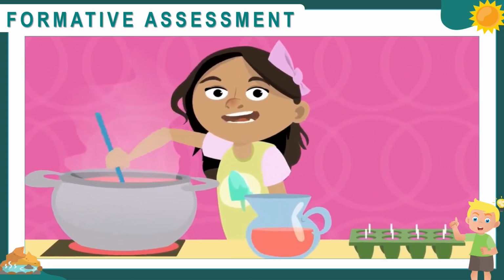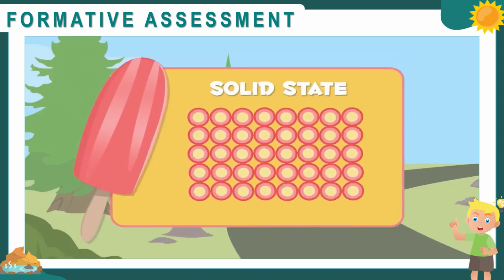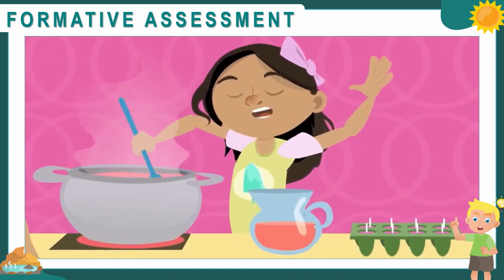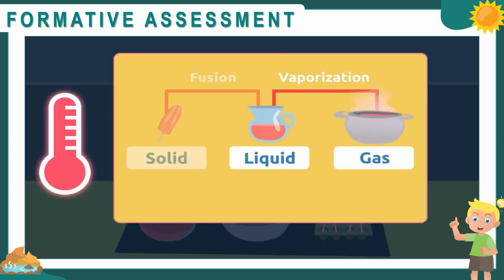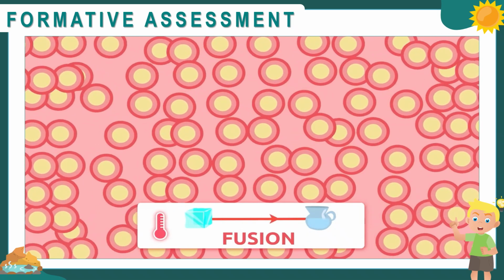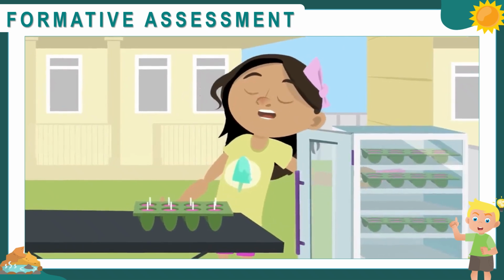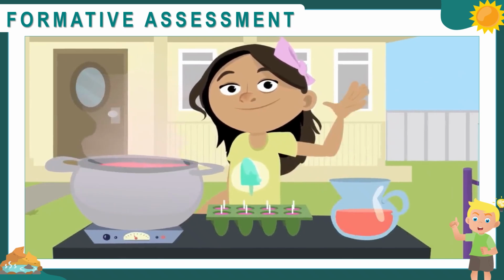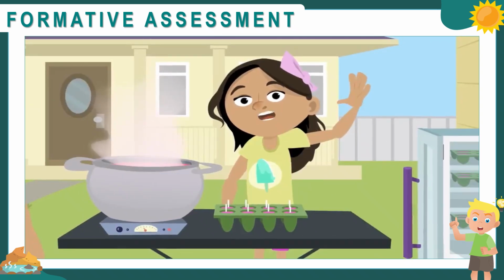G5 SCIENCE PPT T1 W5